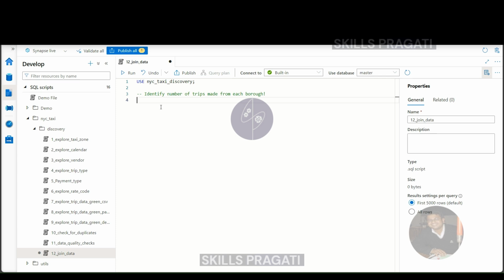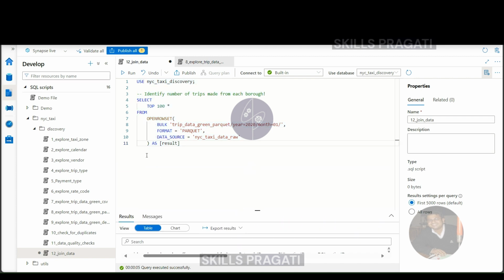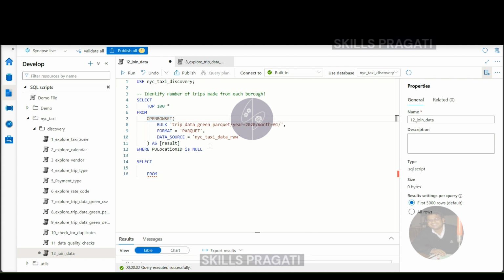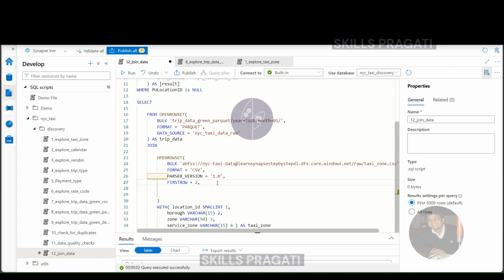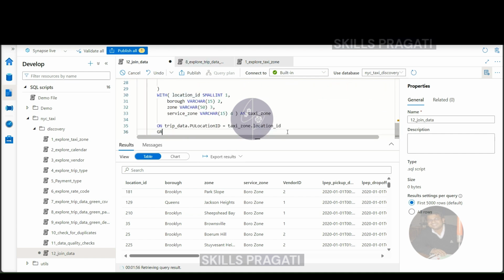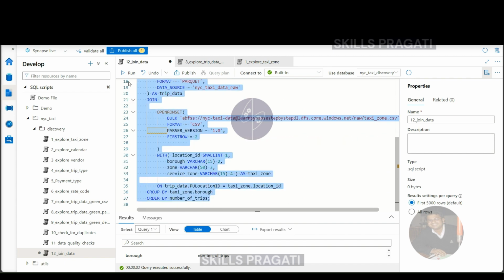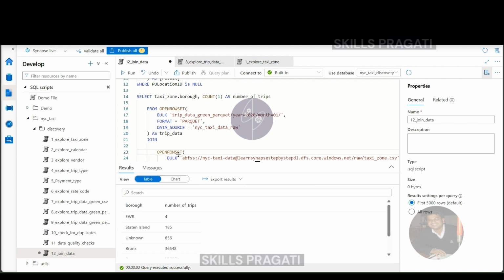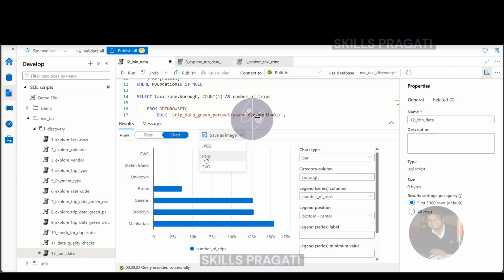How To Join Files In Synapse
Learn how to join data from multiple files into a single dataset. Understand different join types and how to use them to combine data from various sources.